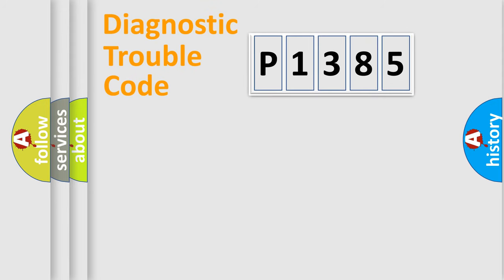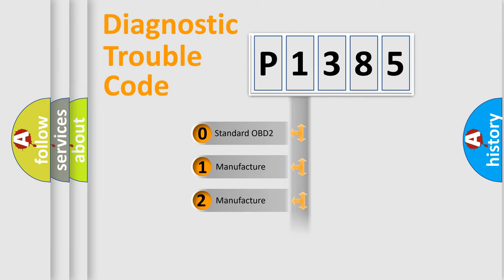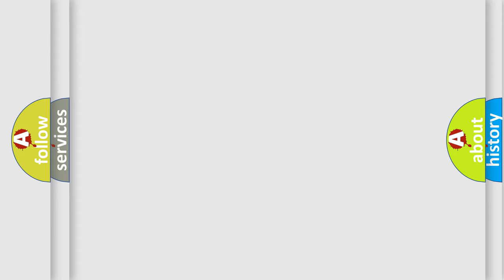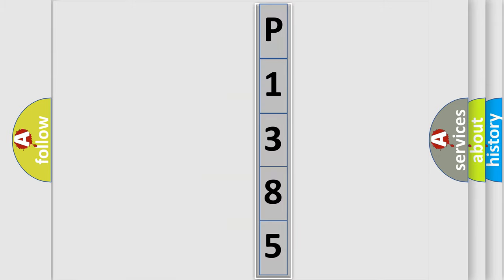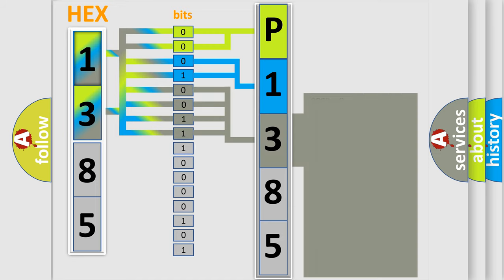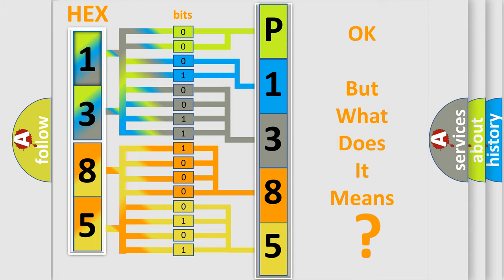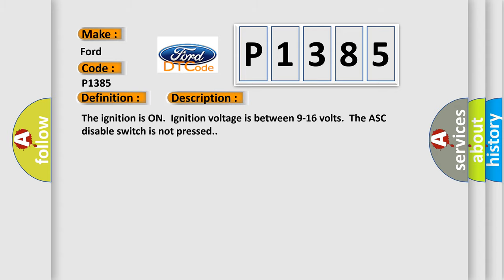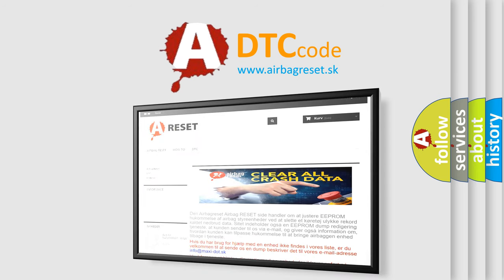DTC Ford P1385 Short Explanation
Contents:
0:21 Basic DTC analysis according to OBD2 protocol standard.
1:48 Insight into programming
2:58 A diagnostically understandable description of the Diagnostic Trouble Code
3:05 Basic error definition

Make:
Ford
Code:
P1385
Definition:
Right Side Assist Step Position Sensor Circuit Actuator Stuck Open
Description:
Cause:
B051C 62, B051D 62The running board stow time is greater than 4 seconds.